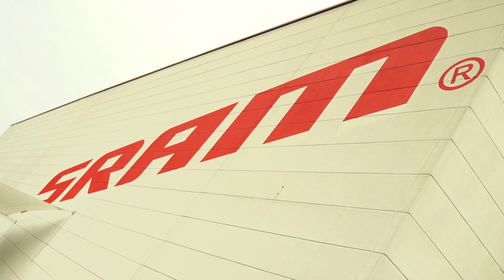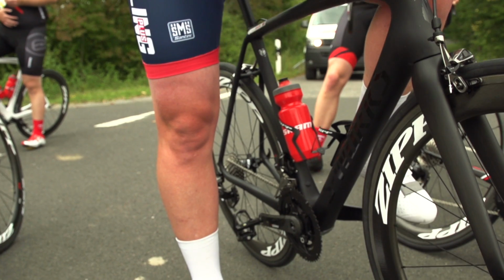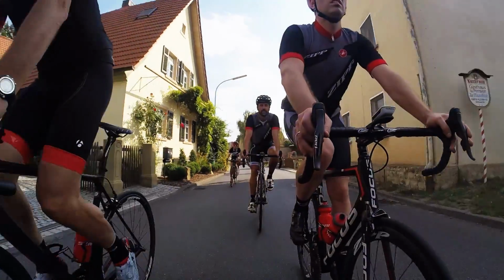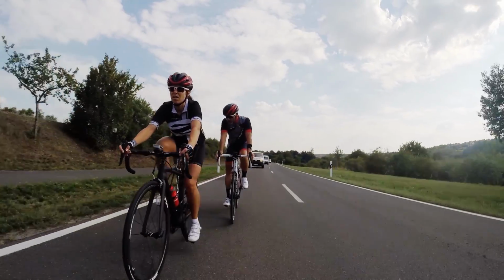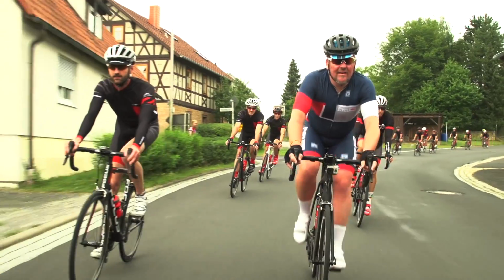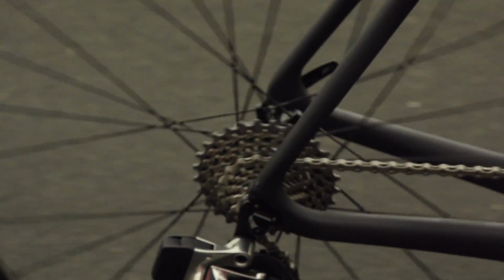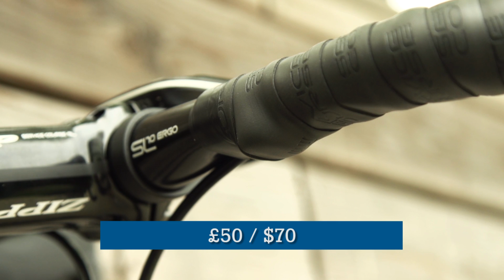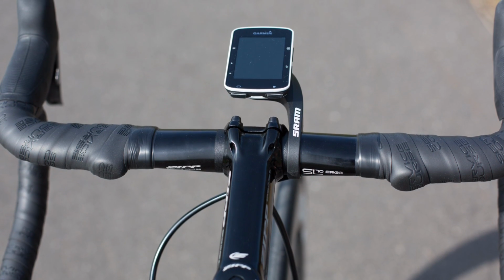New SRAM Red eTap Wireless - First Ride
It's the worst kept secret in bike tech, but we were still excited to take a ride on SRAM's new wireless and electronic Red eTap transmission.  It didn't disappoint.